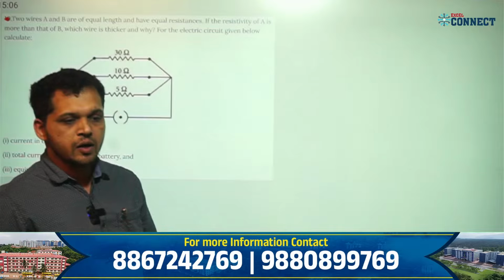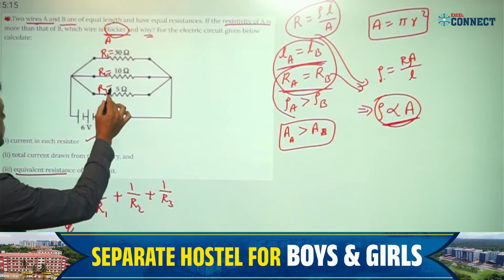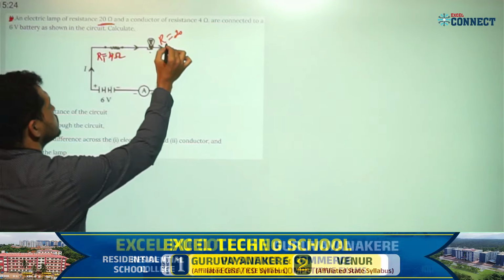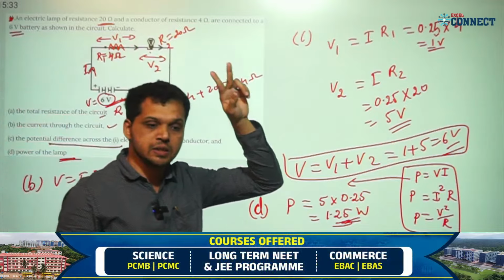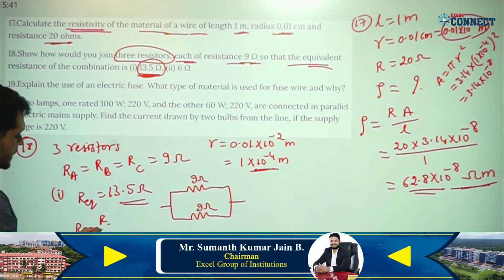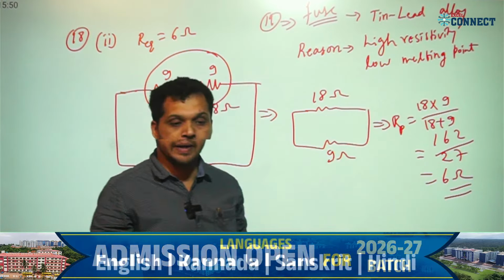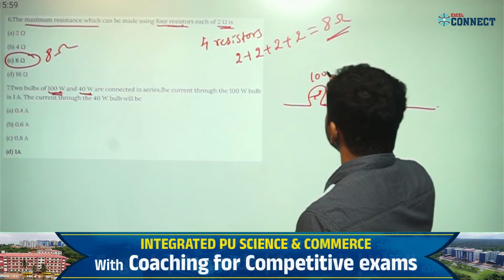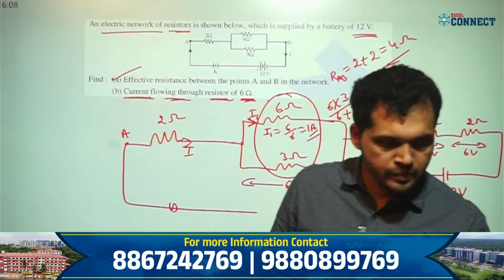Excel Connect Foundation Course || Physics || EXCEL PRE UNIVERSITY COLLEGE